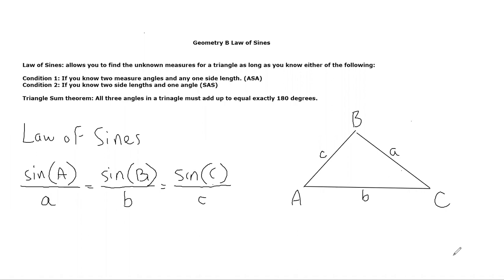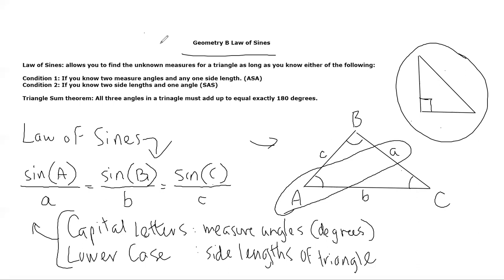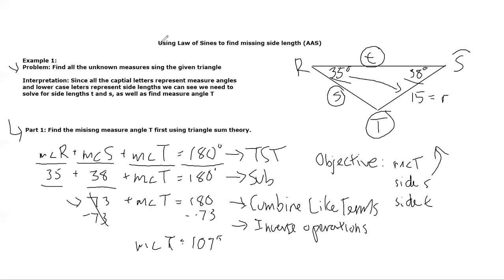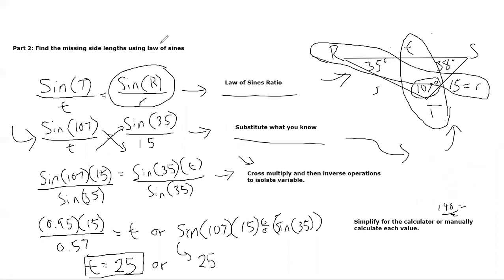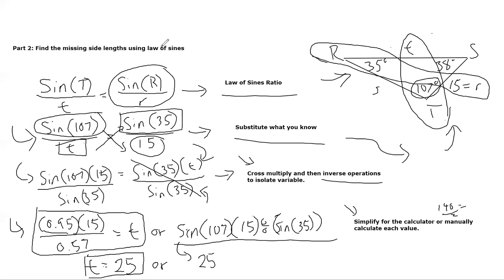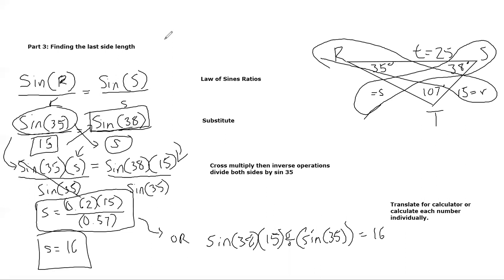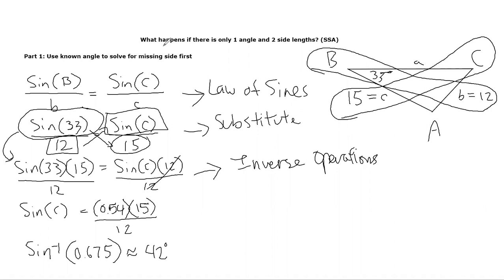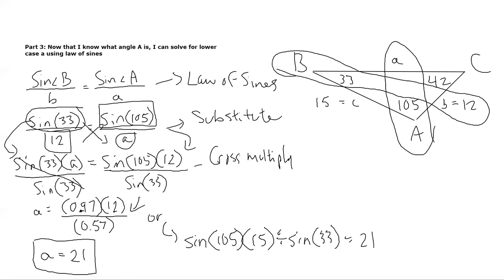Week 3 Law of Sines Lesson Video